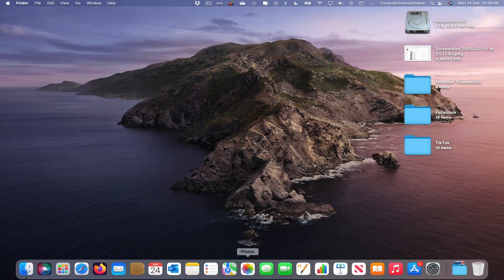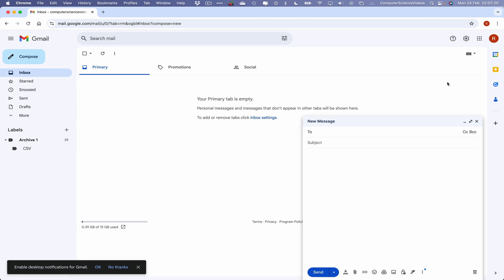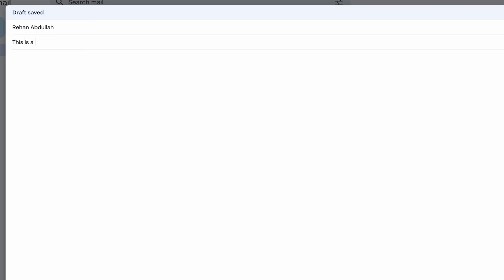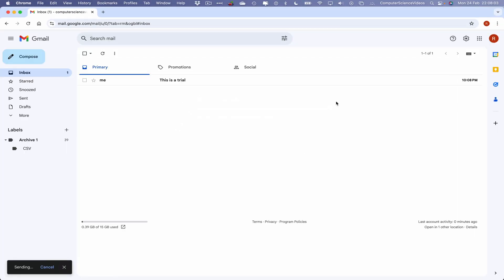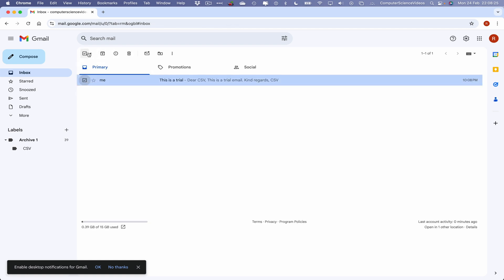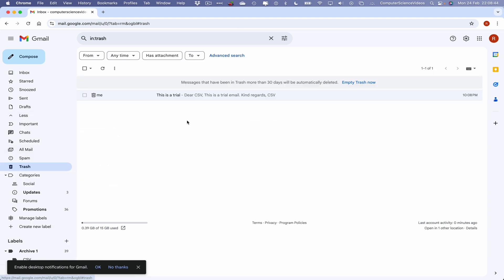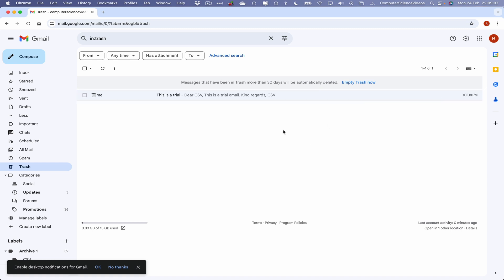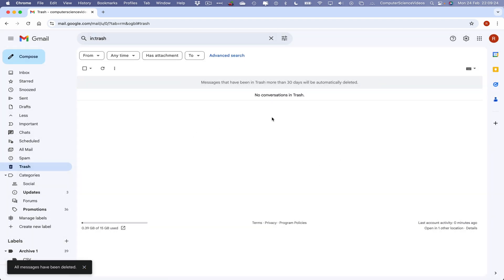How to DELETE an Email On Gmail Using a Mac (2025)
How to DELETE an Email On Gmail Using a Mac (2025) computersciencevideos Gmail applesupport @ComputerScienceVideos